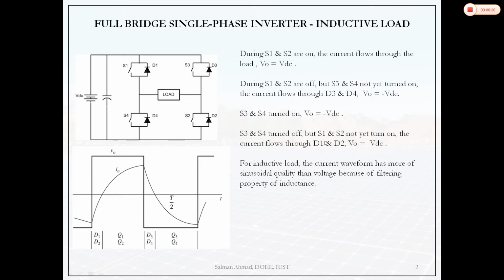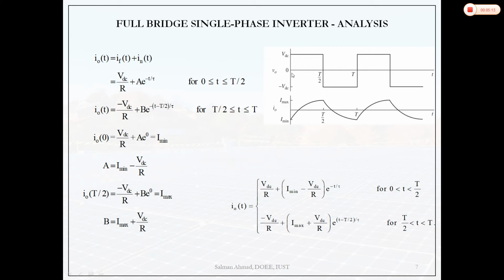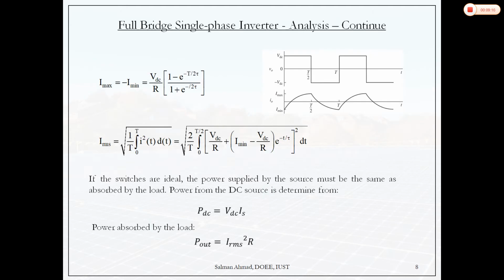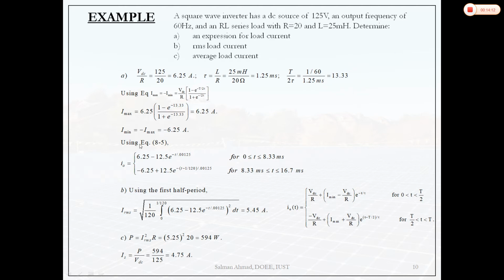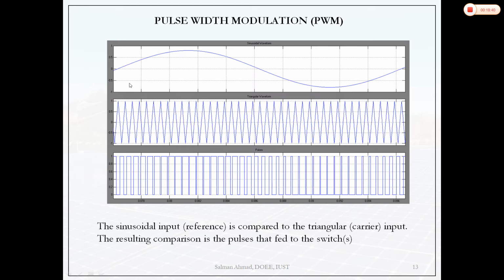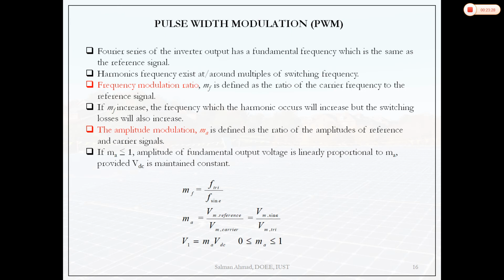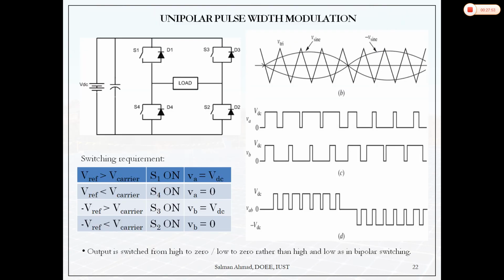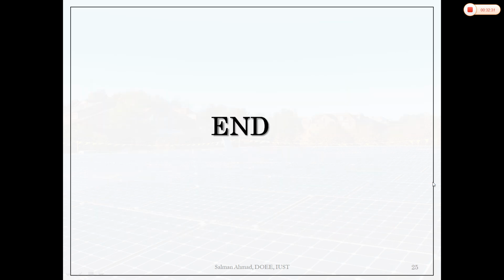Single Phase Inverter PWM Techniques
Control of Single Phase Inverter_PWM Techniques